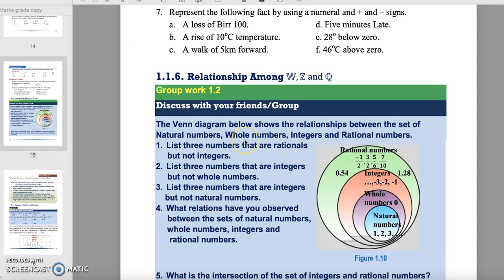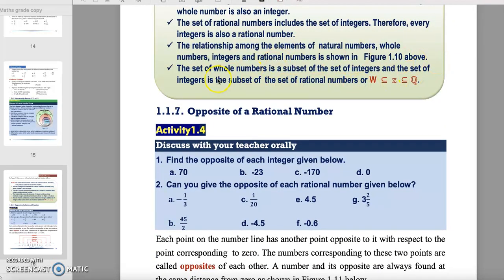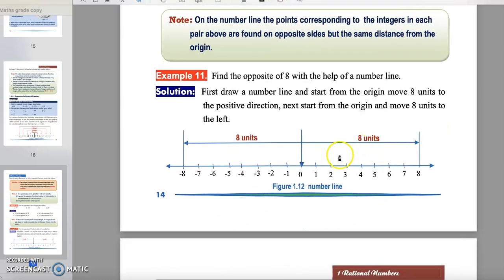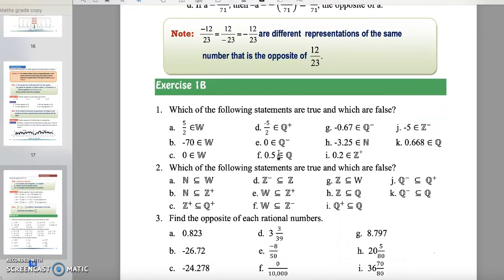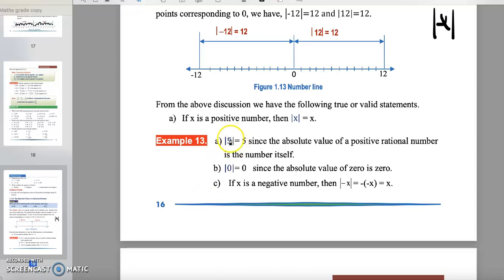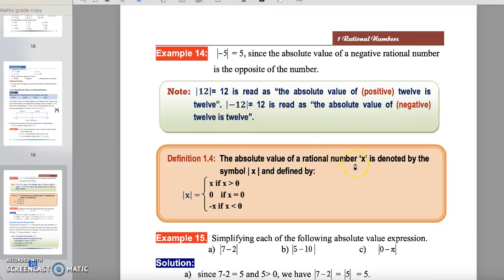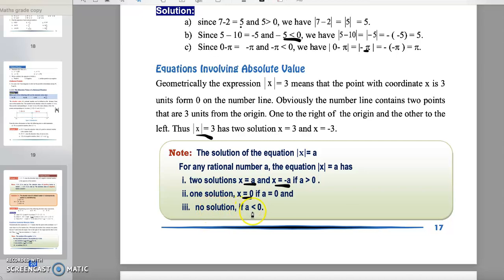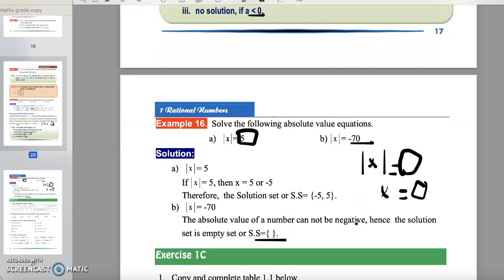Relationship between whole number, Rational number , and Integer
Welcome back class!
 As we have started the grade 7 mathematics class already we will continue from were we stopped on lesson three; Today, we will be focusing on relationship among whole number, integer and rational number, about the opposites of rational numbers and about absolute value.